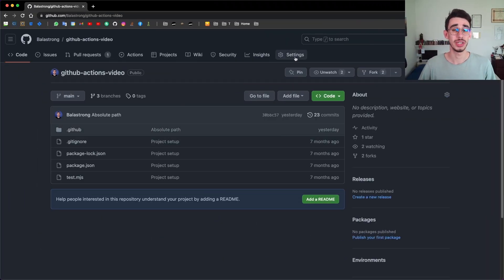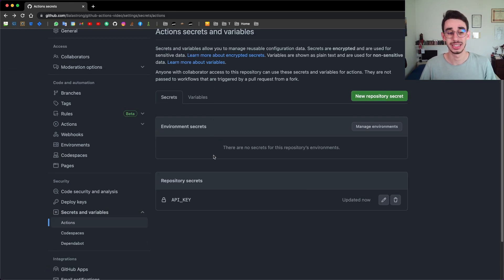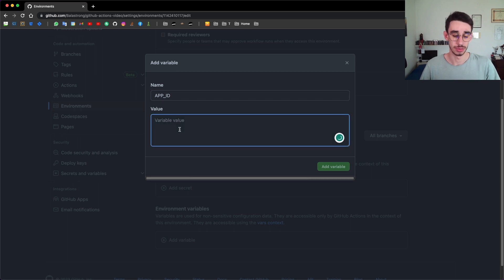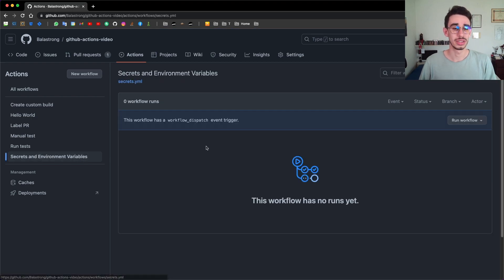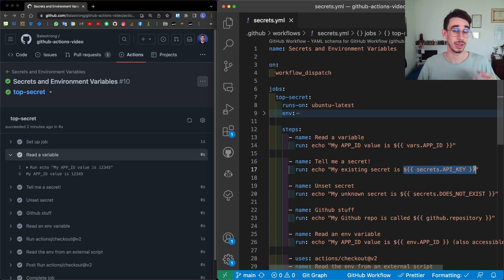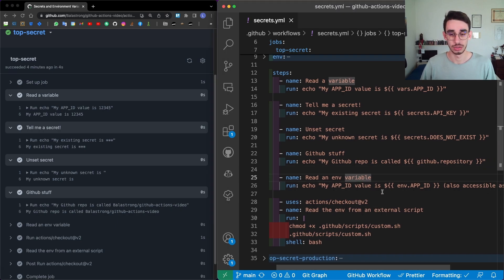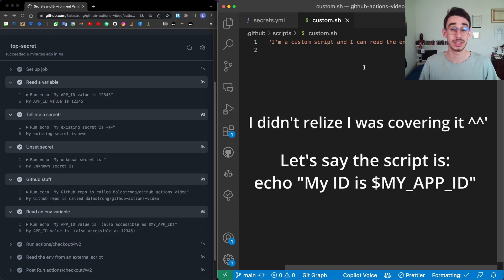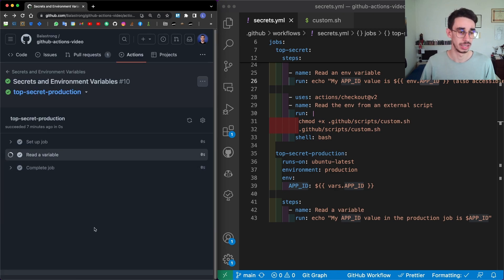Secrets and Environment Variables in your GitHub Action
Need to deploy from a GitHub Action? Or something as simple as sending a Slack message when the pipeline has ended? Don't store your API Keys in clear, GitHub Actions let you safely handle secrets as well as public environment variables.